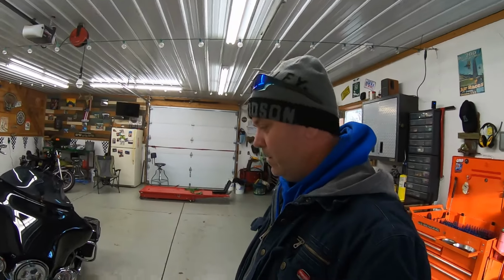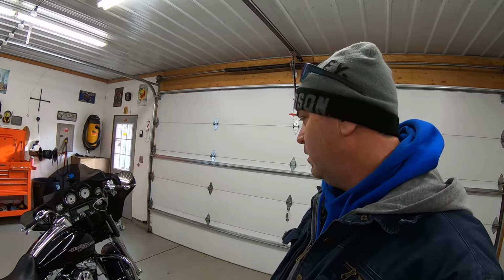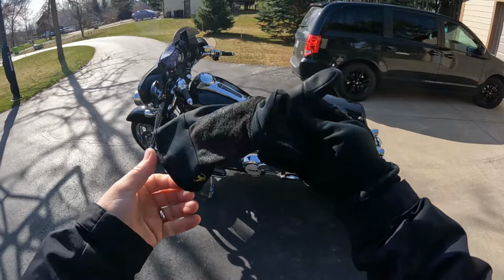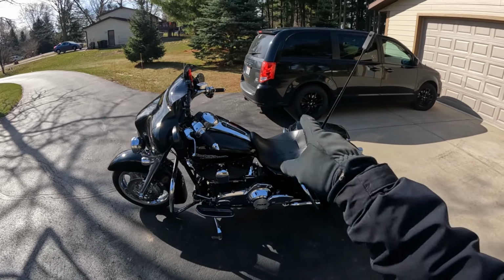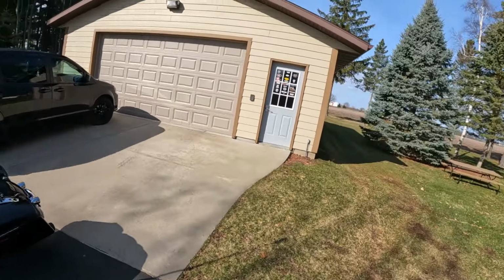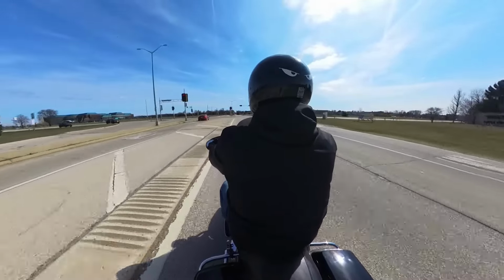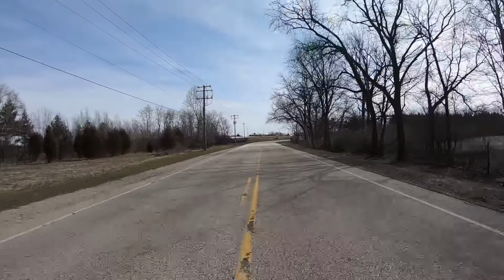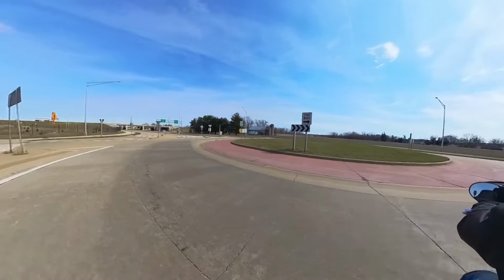First Group Ride of 2024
The Rock River HOG Chapter #3276 Good Friday Pizza Ride on March 29th 2024. Weather was chili at about 45 degrees. The route was only a 40 min ride and the Pizza was fantastic!! I highly recommend Park Ave. Pizza Company in Pewaukee Wisconsin. It is an old movie theater turned in to a Bar/Restaurant and everything on the menu is GOOD!  But we were looking for Pizza.